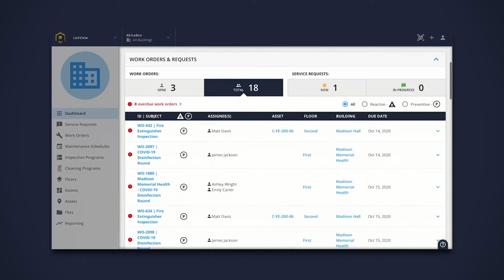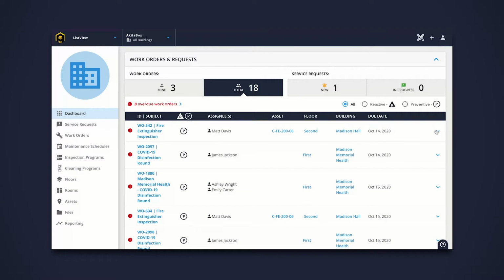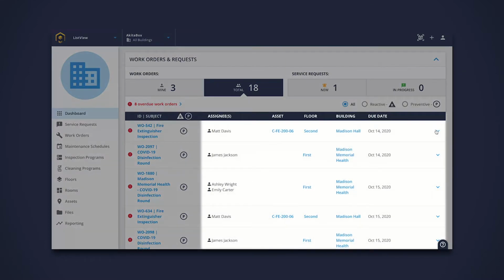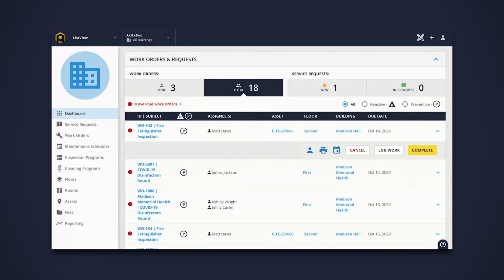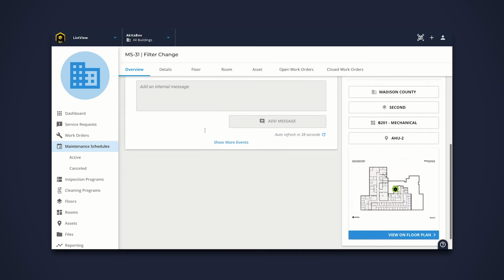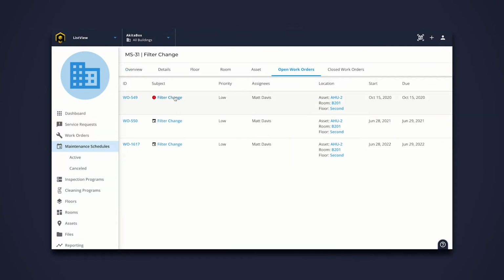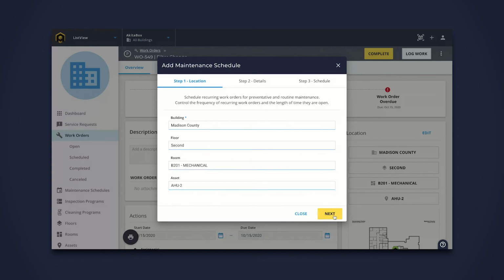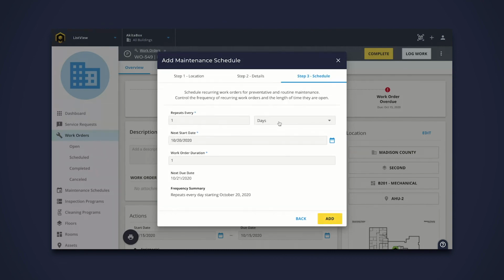AkitaBox Preventive Maintenance Management Software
Extend the life of your building and its assets with data-driven maintenance scheduling. Maintenance schedules house the frequency in which preventive work orders are generated along with detailed instructions, the location of the task, documented shutdown procedures, and assets or buildings associated with the task.